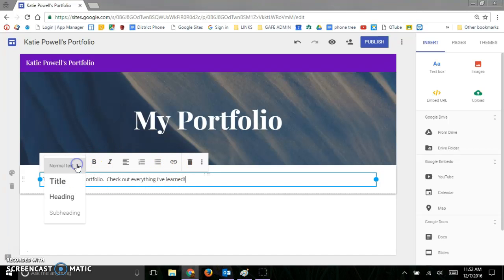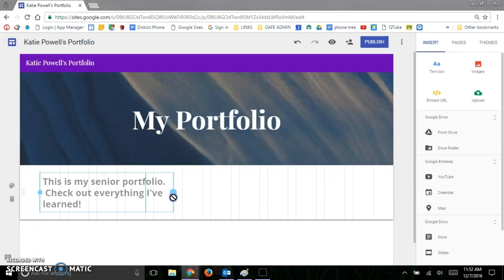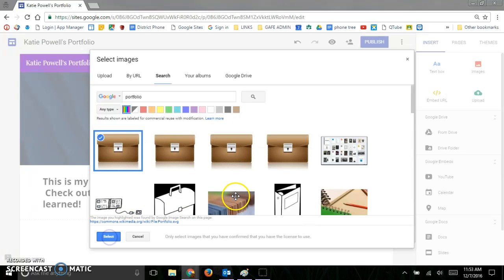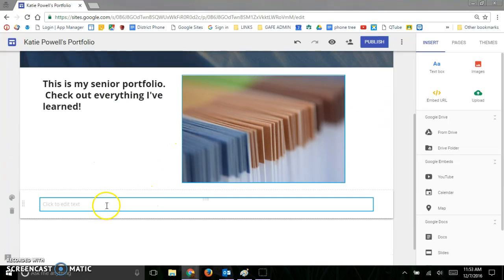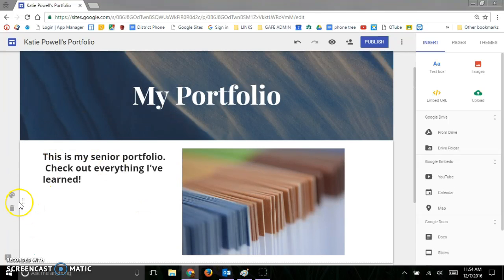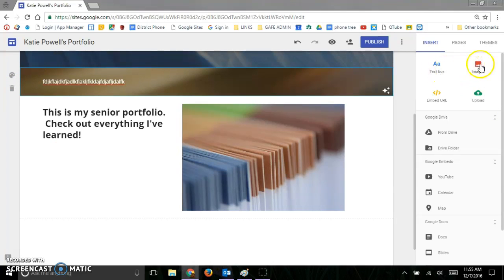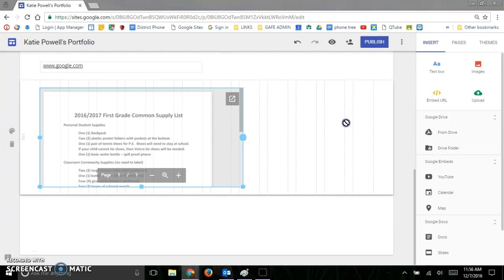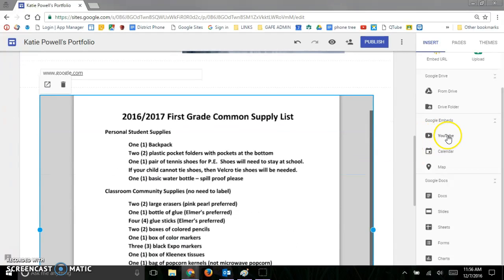Adding Content to your Page